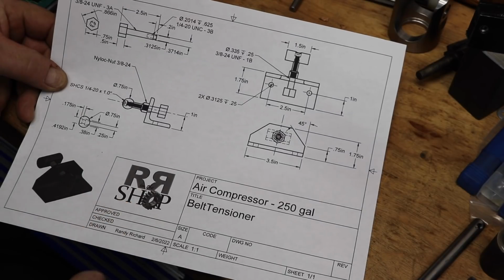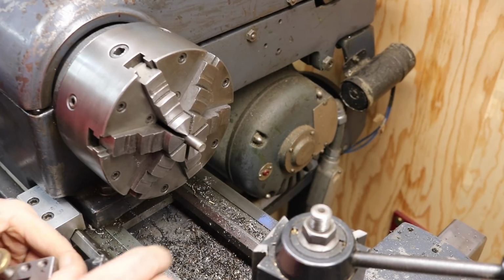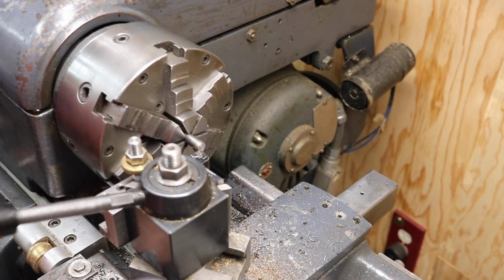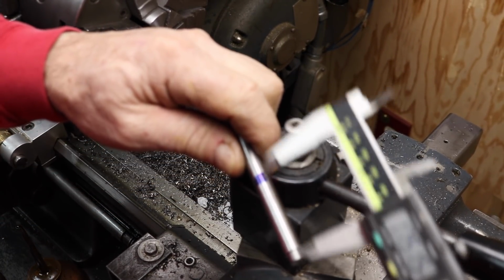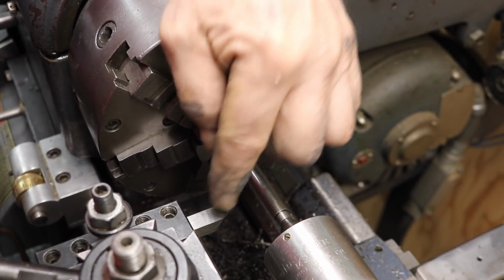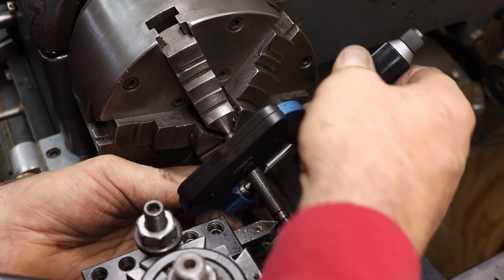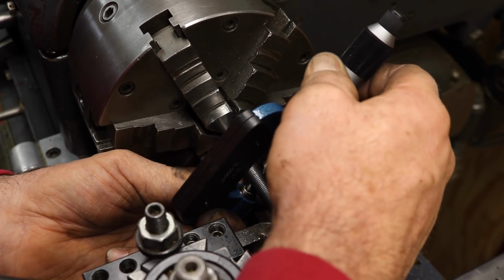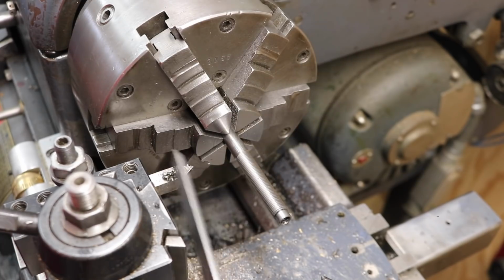Build a Giant Air Compressor for under $200 and 250 gal Upgrade P3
I build a Large receiver home air compressor for less that $200.  I use a 250 gal propane tank, 16 cfm Swan Air Compressor and a 3 hp electric motor.

This air compressor is for the Langmire System 4 x 8 Crossfire XR Plasma Table, we are setting up.

Other Videos is the Series.